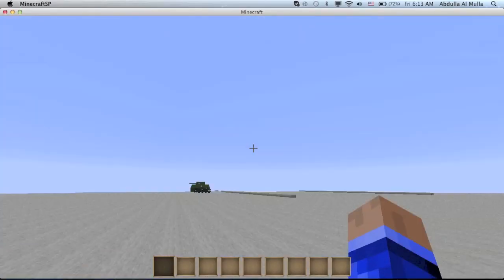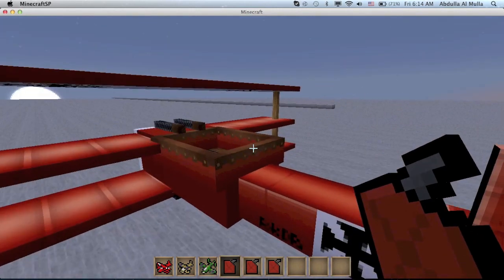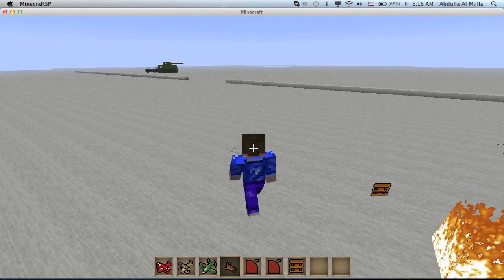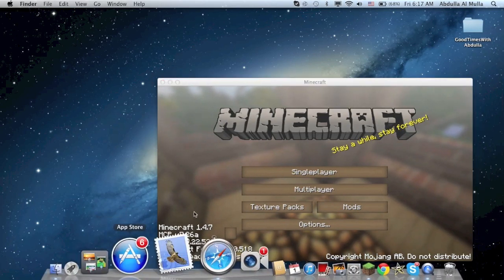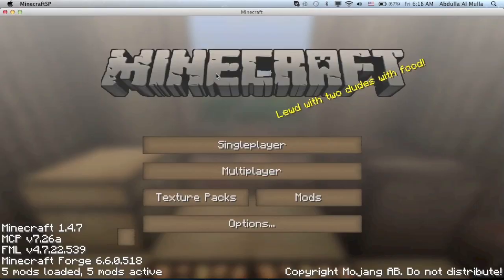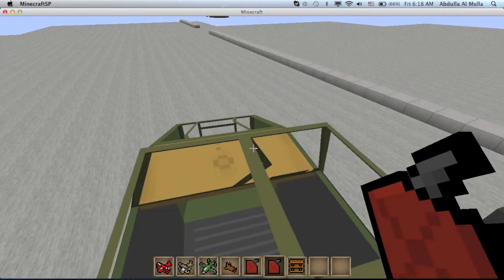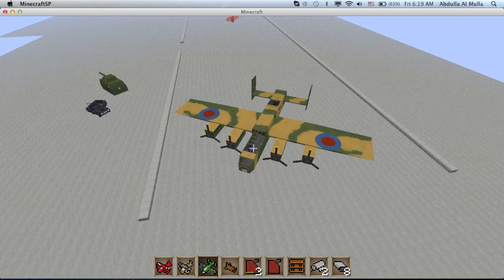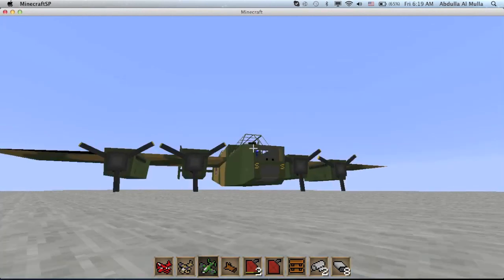How To Install Flans Mod + REVIEW 1.4.7 MAC / PC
flans

forge
files.minecraftforge.net/